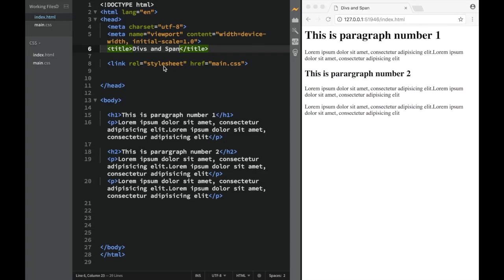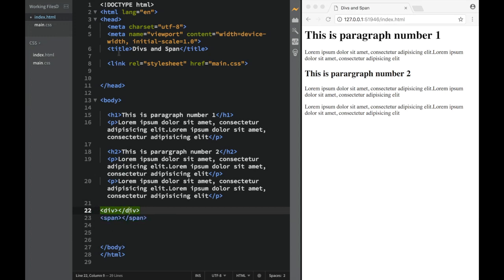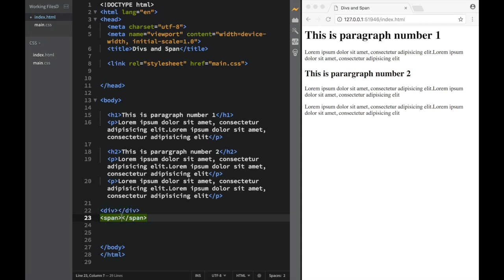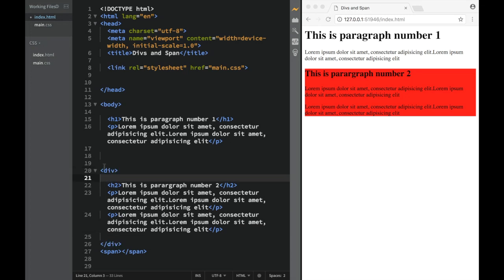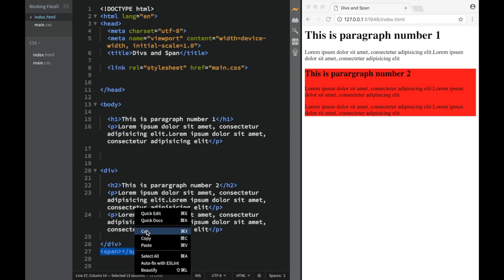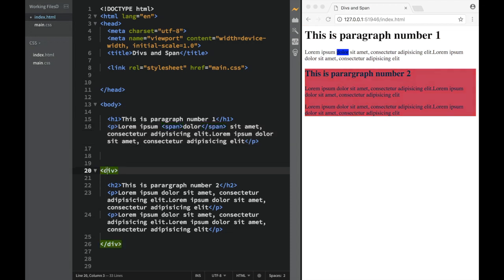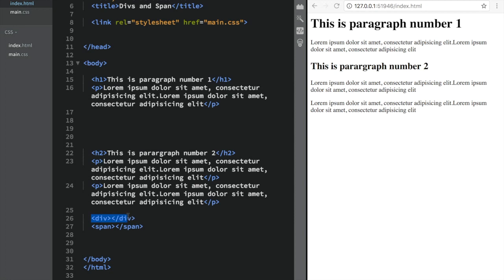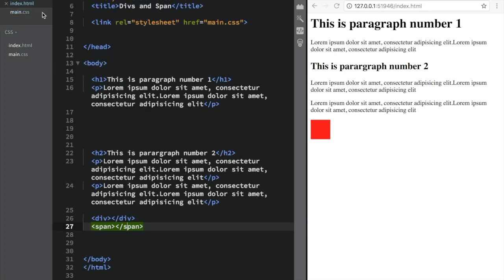Up and Running With CSS - DIV and SPAN Elements